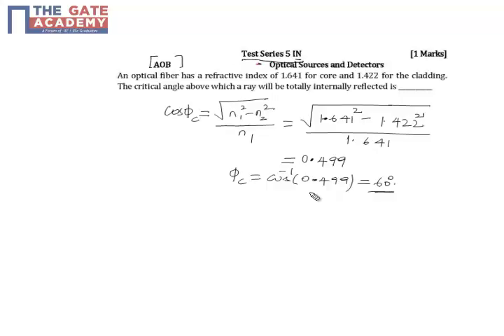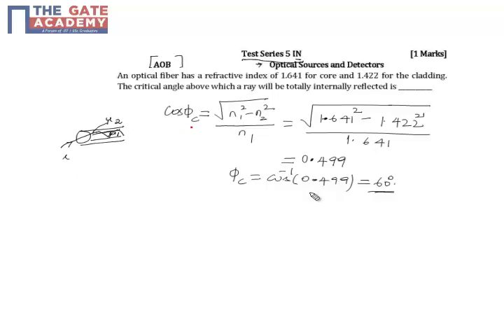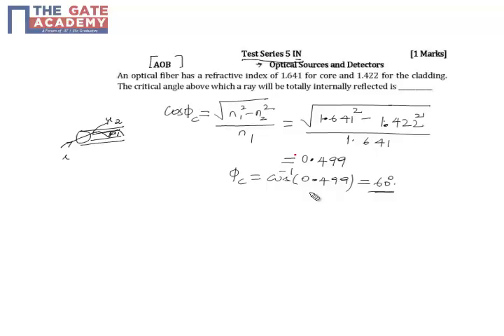GATE 15 IN TS 5 Q No 23